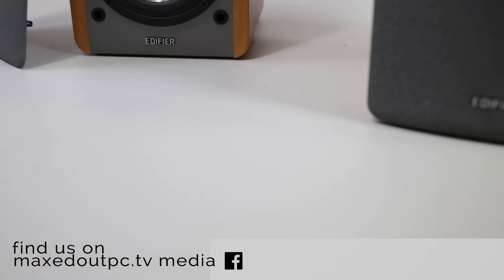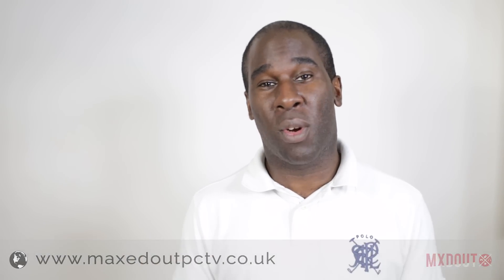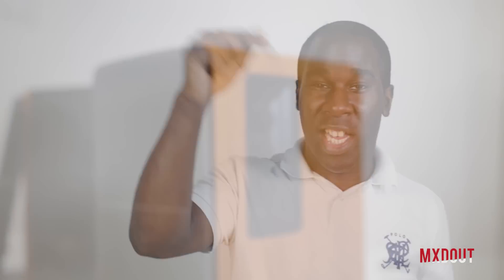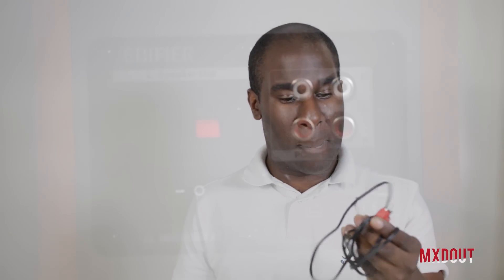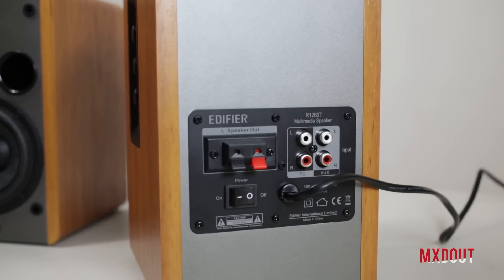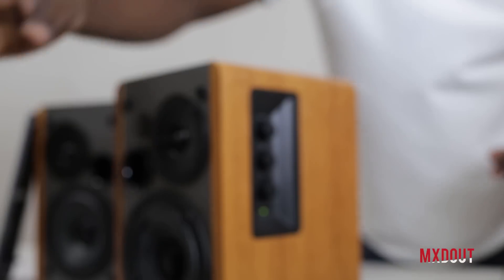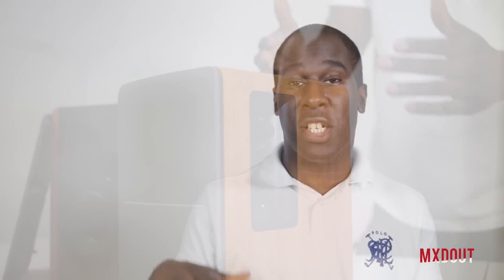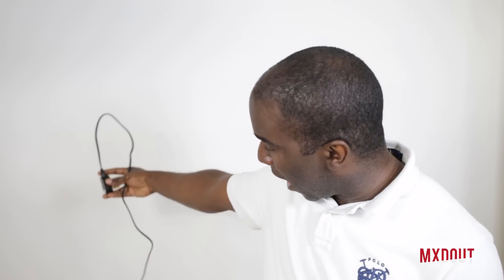Edifier R1280T Speaker Review & Sound Test 😀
Today we're taking a look at the Edifier R1280T Speakers! 🔊 To find out what they can do, our likes and dislikes, watch our review! 📹

Edifier R1280T Speakers Where to buy!

Why not watch these other awesome Edifier reviews as well!